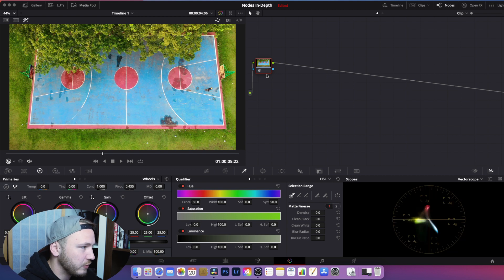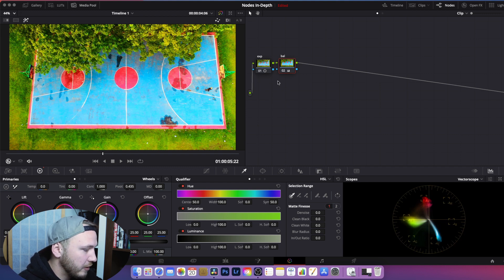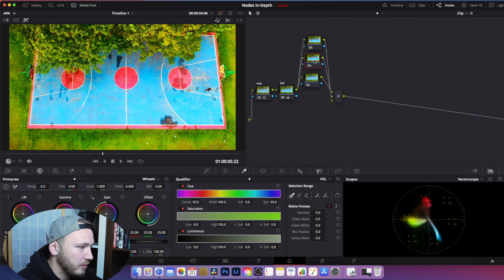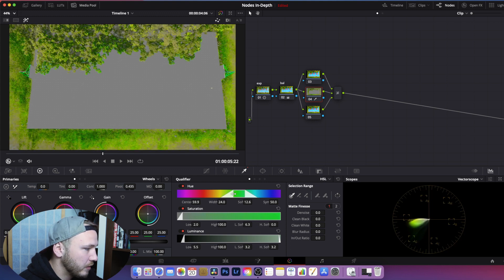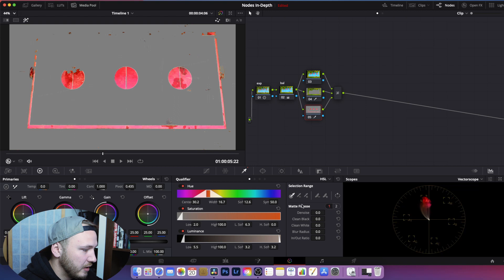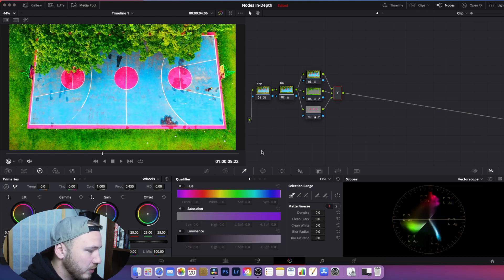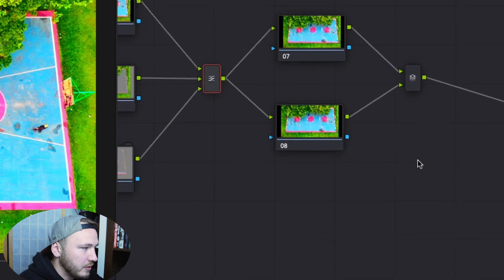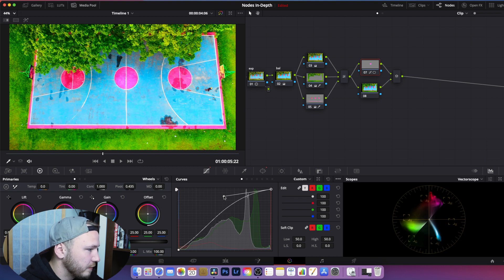How To Color Grade - Nodes Explained // DaVinci Resolve 17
In this video series you will learn how to color grade. We start this series with every node explained within the color page so that you'll never be confused again when you don't know if you should use a Layer Mixer or Parallel Mixer!

If you are interested in what gear I use on a regular basis:
SD Card: